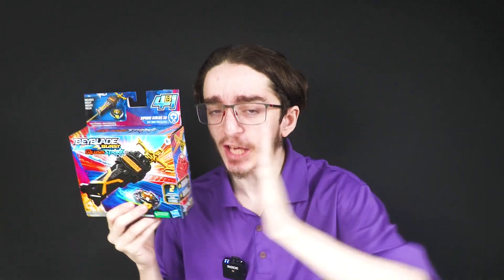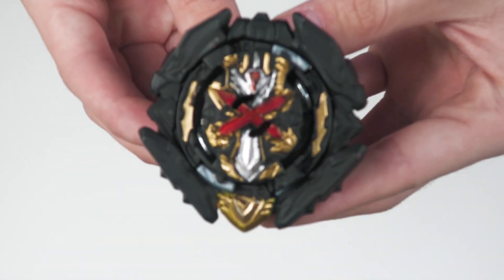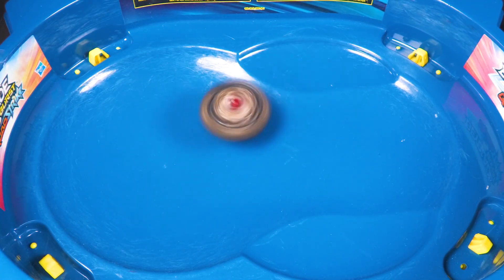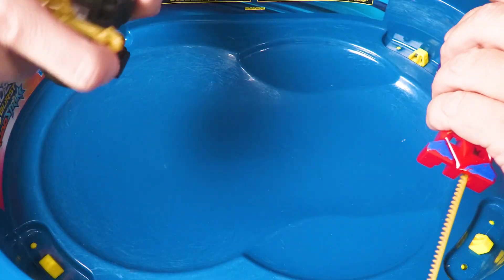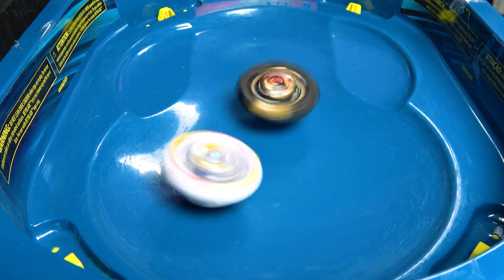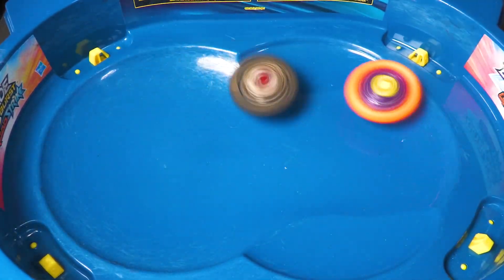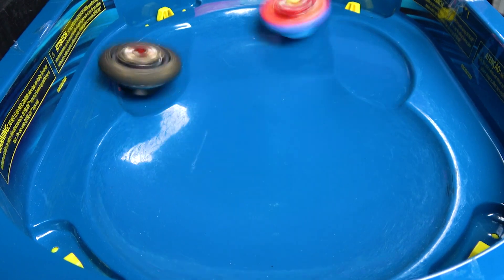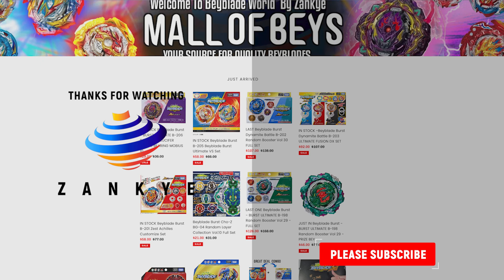NEW HASBRO DEMON Xiphoid Xcalius X8 *CUSTOM* RARE POWER SPEED LAUNCHER!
YOU CAN BUY HASBRO BEYBLADE BURST HERE :
AMAZON

TARGET - goo.gl/Ya285E